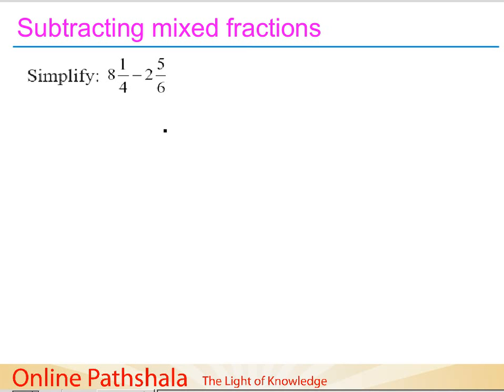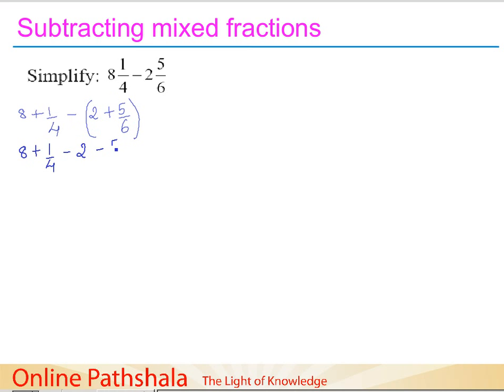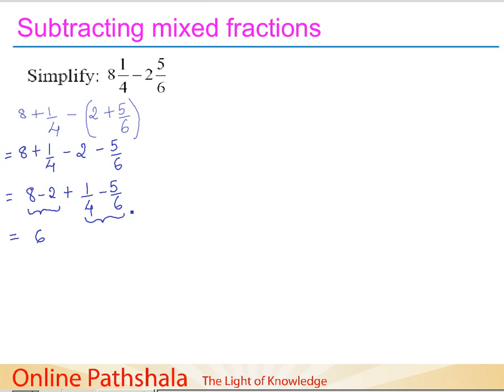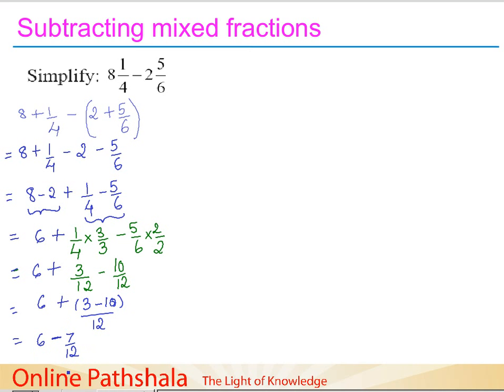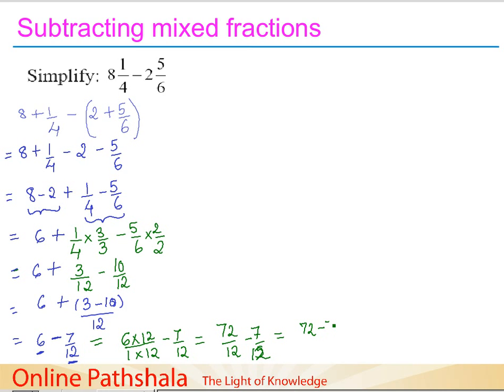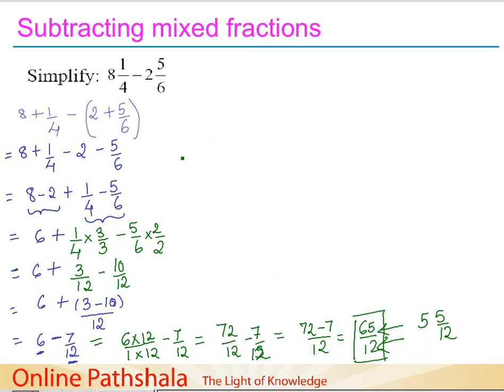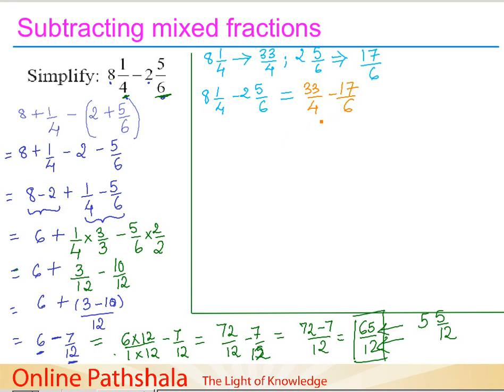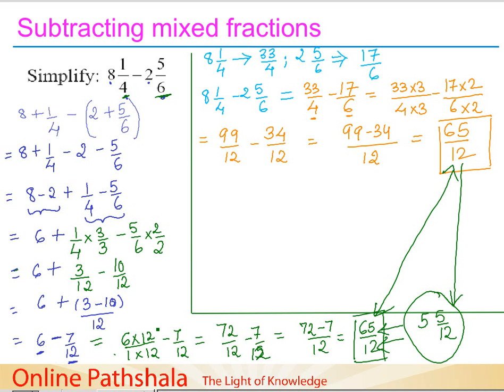Ch7_16 An interesting example of subtracting mixed fractions CBSE MATHS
Class 6

This video discusses a special case of subtracting mixed fractions in which the fractional part being subtracted is greater than the fractional part from which subtraction is to be done. Two approaches to solve this problem are discussed in this video.